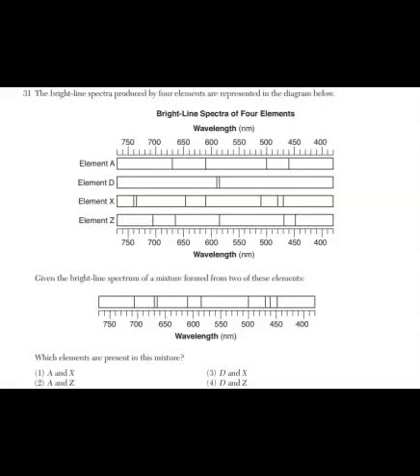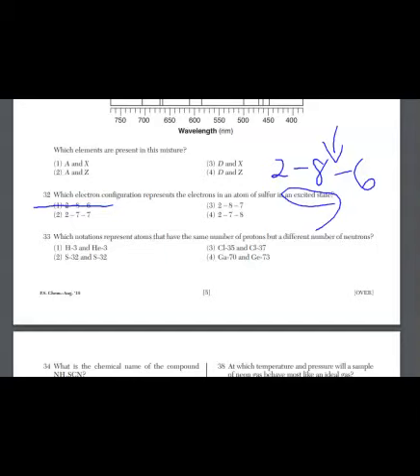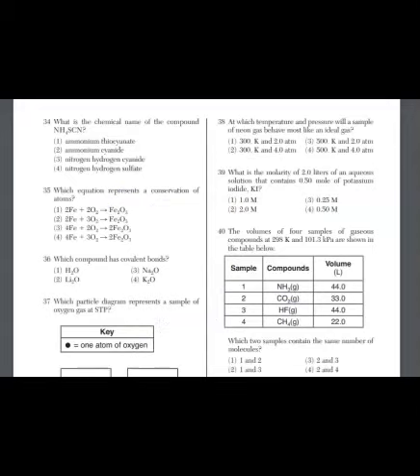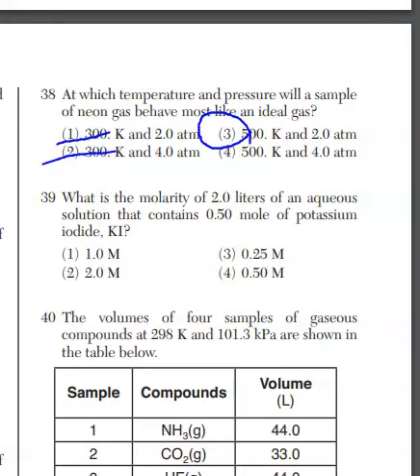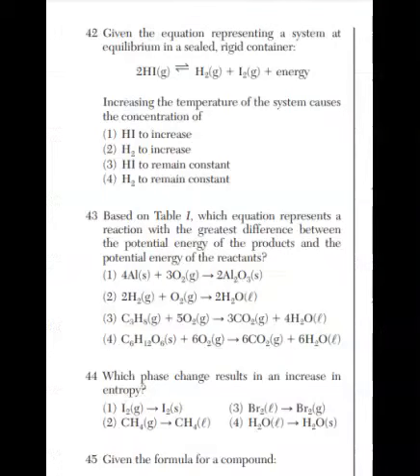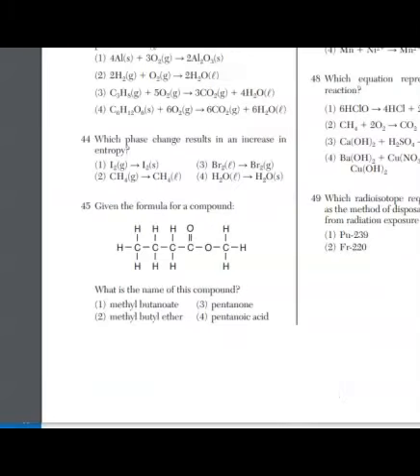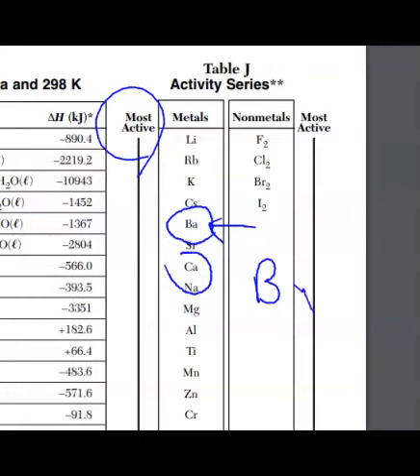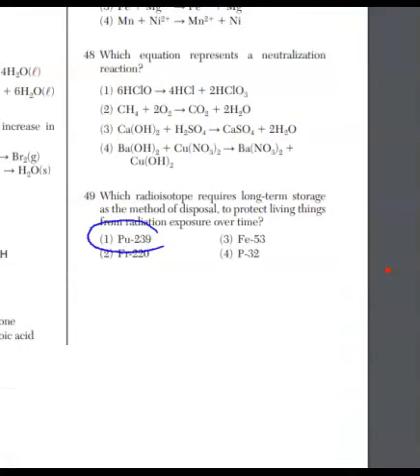Chemistry Regents August 2019 Part B-1 Answers Explained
Here are the answers explained to the August 2019 Chemistry Regents Exam Part B-1 questions.  Just like Part A all of these questions are multiple choice.
I would try answering the questions first then listen to the answers and explanations.  If you get anything wrong try to write down the information so you can quickly review this information to avoid the same mistakes in the future.  As you prepare for your Chemistry Regents exam make sure you work on old Regents questions from all parts of the test (Parts A, B-1, B-2 and C).
There are plenty of answers explained here on my channel.  The other parts of this test will be published shortly.
Keep working hard and good luck!